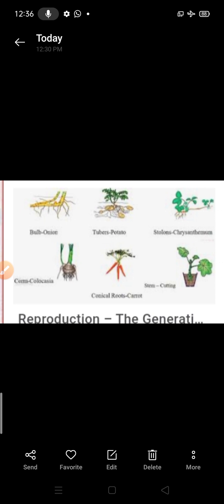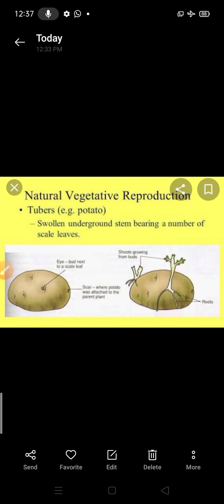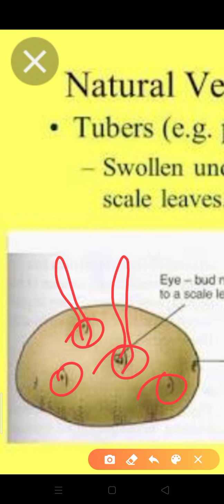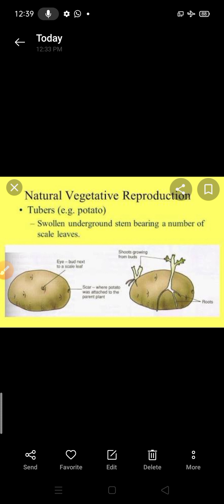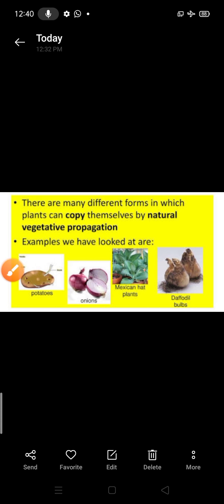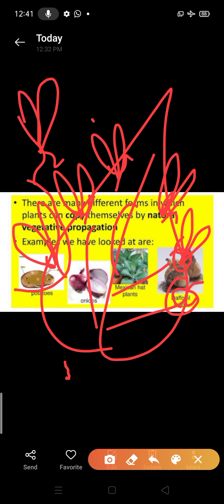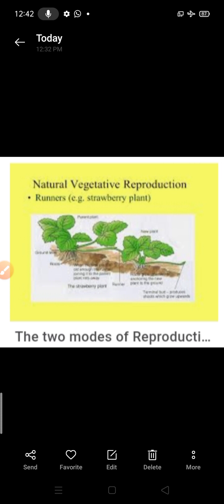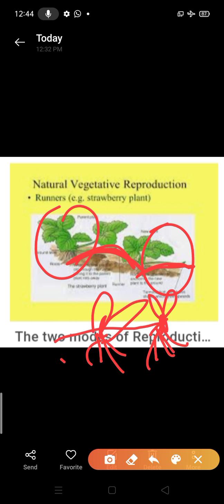Natural vegetative propagation